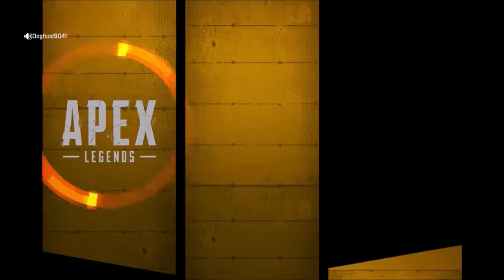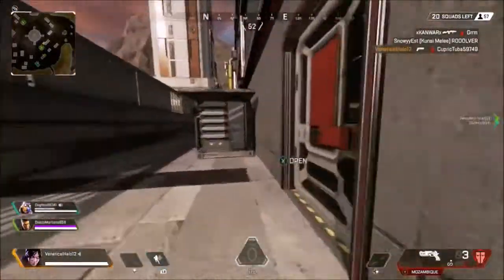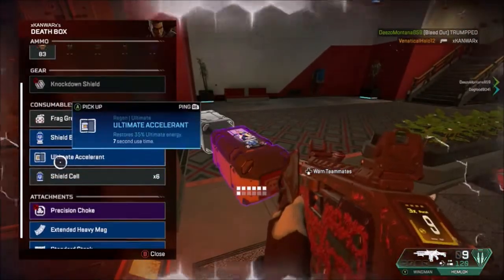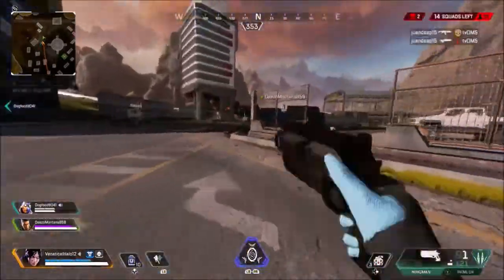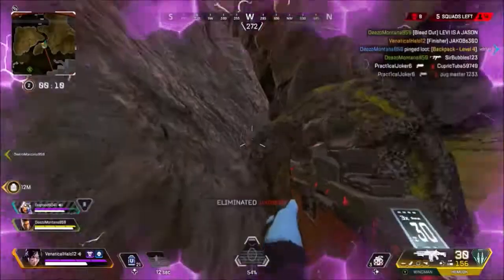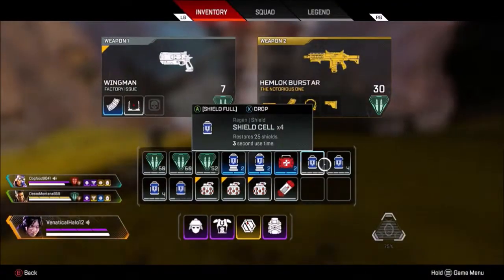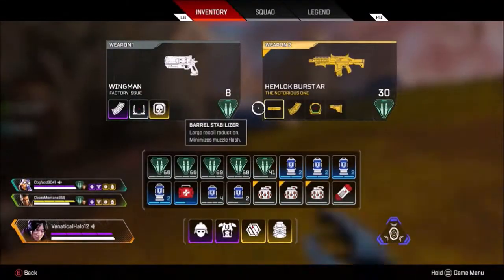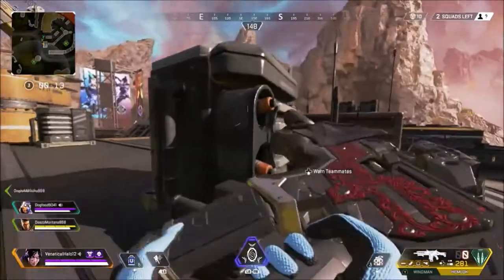The Hemlock Is Underrated! (Apex Legends) (Season 5)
The Hemlock Is Underrated In Apex Legends Season 5! The hemlock has always been a good weapon that rewards accurate players. I wanted to throw some stats at you guys/gals so you can really see how powerful the hemlock is, the hemlock hits 22 per bullet which means that if you have it on burst it will hit for 66 damage per burst. If you hit headshots with the hemlock it will double that damage, hitting for 132. This means you can two burst someone with purple armor if you manage to hit all headshots! This video showcases some gold hemlock gameplay hope y'all enjoy : ]

Watch me LIVE on YouTube! ►@MeloMarko

All Love 💙